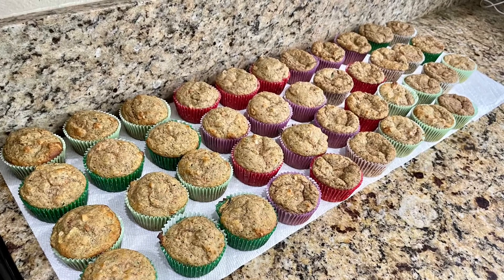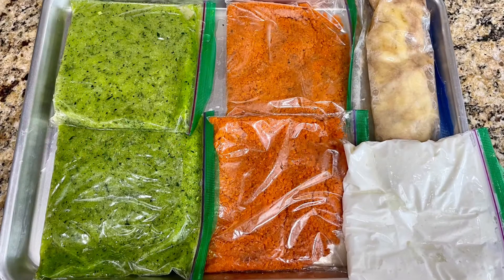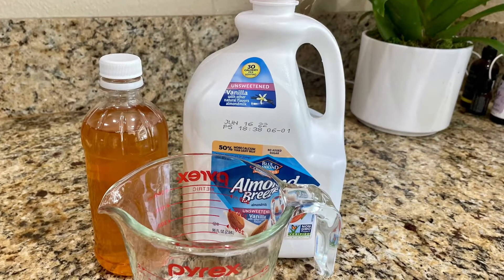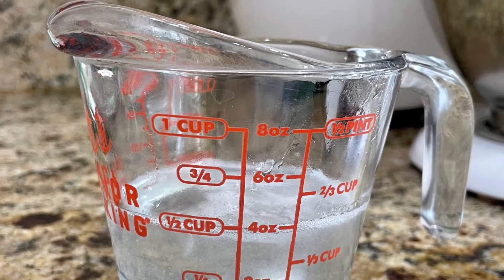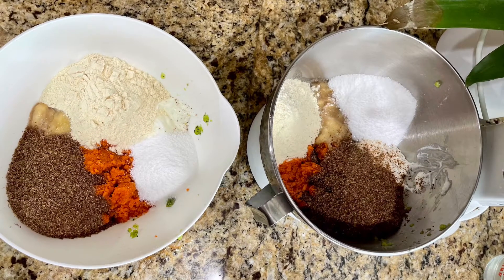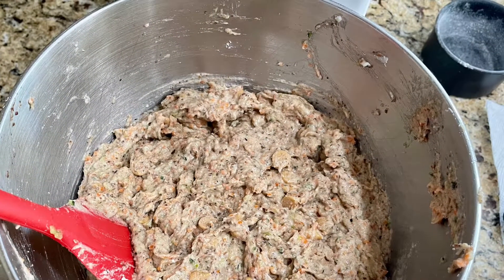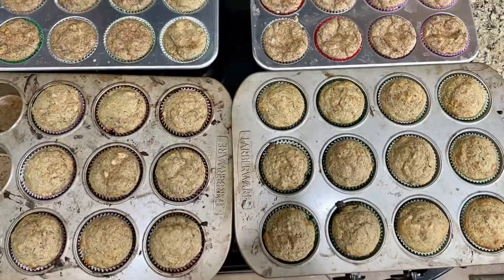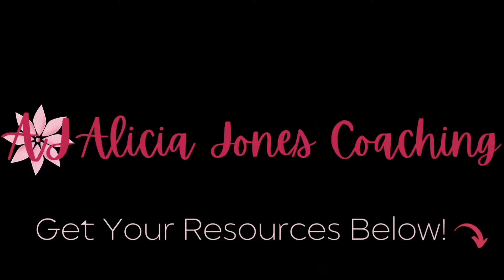My Picky Eater’s Most-Requested Muffin! (BEST Healthy Veggie-Protein Muffin Recipe)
Hi friends! This week, you get My Picky Eater’s Most-Requested Muffin! (BEST Healthy Veggie-Protein Muffin Recipe) ~ our 'go-to' for a nutritious breakfast, after-school snack & even dinner treat ~ this muffin does it all.

🥬See the recipe in action, & how to easily make a double-batch so that you can freeze ahead for those extra busy weeks.

The clean, nutritious ingredients help increase immunity through gut health... & the balanced Macronutrients in the muffin help kids & adults alike maintain a healthy weight.

💪🏽So for busy moms of a pickyeater, get ready to hear "Yummy! Can I have another?" when your kids sink their teeth into this yummy snack.

(Your choice whether you want to tell them about the double hidden veggie & double protein or just let 'em blissfully enjoy their "Confetti Snack Muffin" - at least that's what my boys call them!)

🤷🏼‍♀️Curious what your picky eaters will eat?

Grab your resources & the full recipe below! Enjoy💞

~Alicia

✅PS - ALL nutritious recipes & meal prep on my channel are gluten-free, macronutrient-balanced, simple, delicious & kid-approved.

Specializing in helping busy moms lower inflammation, lose weight, & keep it off through the simple & unique approach of balancing blood-sugar through Macronutrients. Sharing Healthy Meal Prep, Nutrition How-To's & Kid-Approved Recipe Demos so simple you probably have most of the ingredients in your kitchen right now... so that you can get your family to actually ENJOY eating healthier w/o spending hours in the kitchen!

FULL RECIPE ~ CONFETTI SNACK MUFFINS 🧁

✅Prep:

1. Preheat oven to 400 degrees

2. Line 4 standard muffin tins (or spray silicon muffin tins w/non-stick cooking spray)

3. Prep plant-based buttermilk (3/4 c. plant-based milk + 1 tsp. apple cider vinegar,
let curdle 2-3 mins, stirring occasionally)

4. Puree 1 zucchini & 3 large carrots (separately & uncooked)

** PRO-TIP: Recommend using a food processor shredding blade to shred the veggies first before pureeing them. Makes it much faster & easier. If you don't have a food processor, just roughly chop the veggies & then blend them in a powerful blender. The end result will be the same.

**ALSO, depending on the size of your zucchini and carrots, if you make more puree than what the recipe calls for, just freeze the leftovers & use them in another recipe. *Awesome hidden veggie comfort food recipes & bulk-veggie prep guide in my book above*

**LASTLY, personally, I do bulk-veggie prep after a grocery haul. so that it's easier & faster to make these muffins.

5. Puree 1/2 c. Low-fat Cottage cheese in food processor or blender until smooth. (this adds protein & moisture to the muffins, with very few calories)

✅ Ingredients & Directions:

In a stand mixer, add the following ingredients & mix when it says (so that you get a light & fluffy muffin texture)

2 mashed bananas
1 c. puréed carrots
3/4 c. pureed zucchini
1/2 c. puréed cottage cheese
3/4 c. plant-based "buttermilk"
1 tsp almond extract
1/2 c. ground flax seed
1 c. vegan vanilla protein powder
1/2 c. granulated plant-based sweetener (like: Truvia, monk fruit, Swerve, etc.)

*MIX*

1/4 c. coconut oil, melted

*MIX*

2 cups gluten free baking mix (or 2 c. gluten-free flour)
1 1/2 tsp baking powder
1 tsp baking soda

*MIX*

1/2 c. dark chocolate chips

✅ As shown in the video, pour batter into prepared muffin tin, filling about 2/3 full.

Bake for 7-9mins, or until small cracks form on top & middles are no longer mushy.

Let cool & enjoy!

Store remaining muffins in the fridge in air-tight container or freeze in a clear, plastic bag (so that you can easily find them again!)